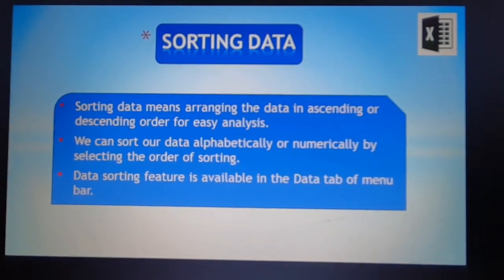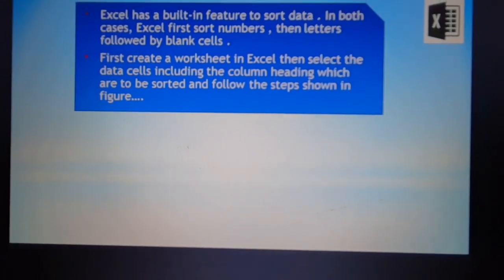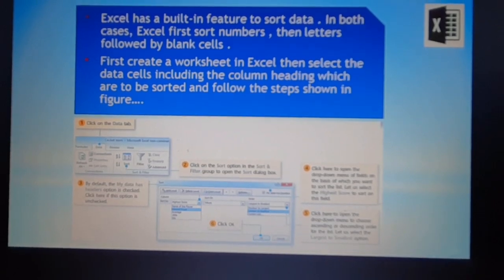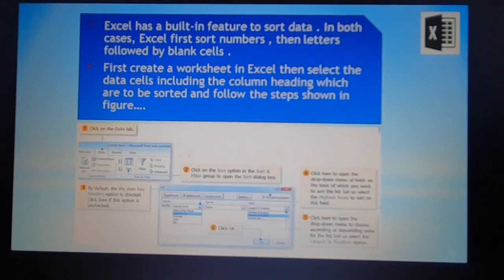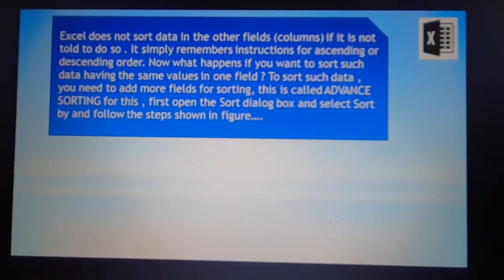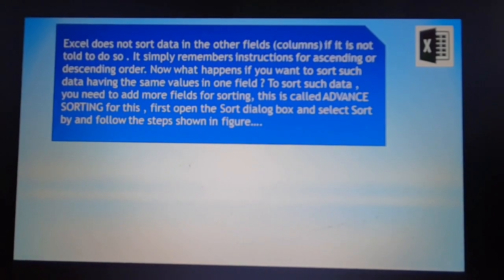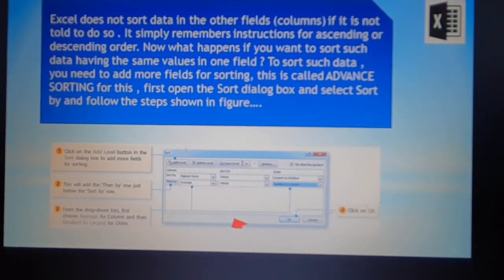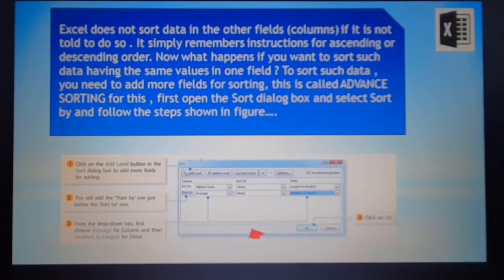Computer Class-7 Ch-3 Part-1